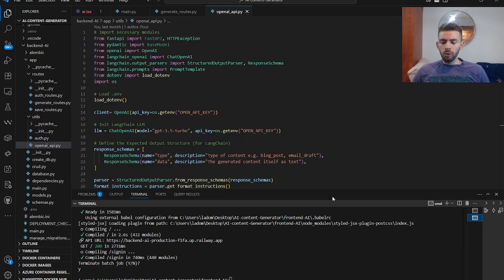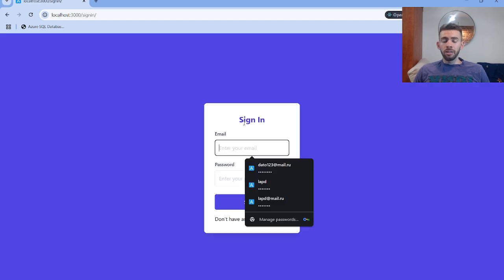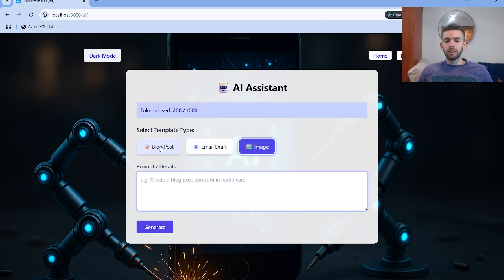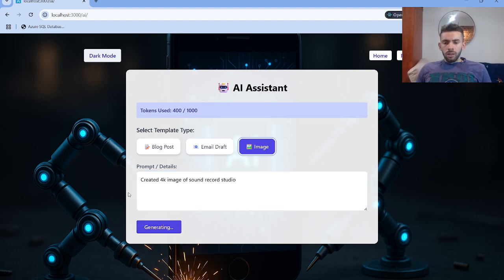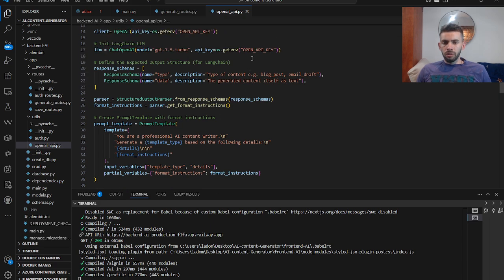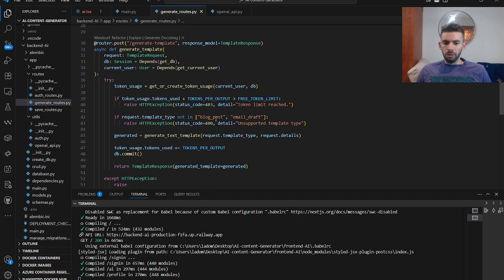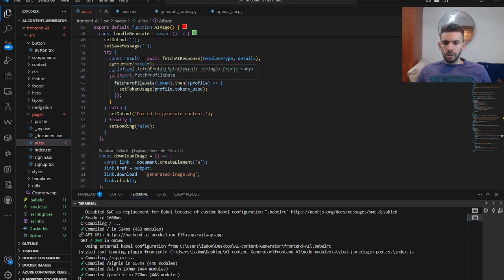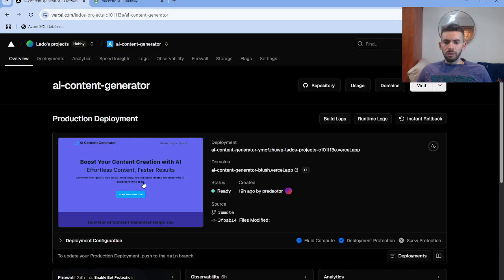AI Content Generator APP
🚀 Full walkthrough of my AI-powered content generation platform, built using:
🔹 FastAPI (backend)
🔹 Next.js + TypeScript (frontend)
🔹 PostgreSQL (database via Railway)
🔹 LangChain + OpenAI for structured AI prompts
🔹 Docker for local development & deployment
🔹 JWT-based secure authentication
🔹 Deployed on Vercel + Railway

🎯 Built to demonstrate full-stack skills, AI integration, and production-ready architecture for real-world apps.